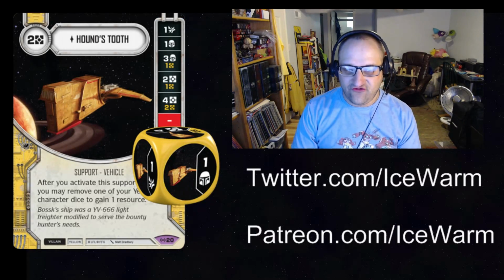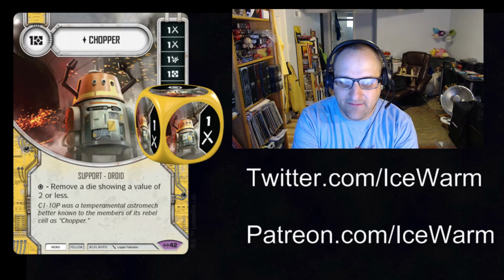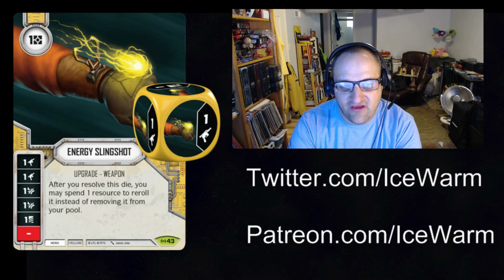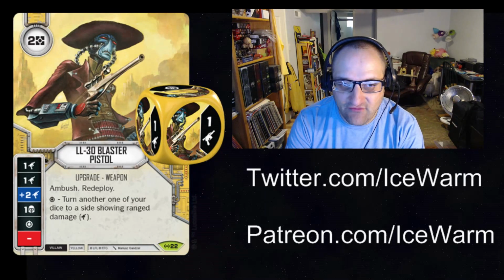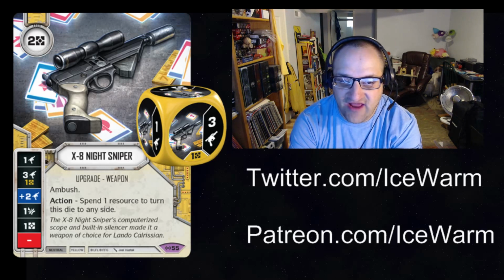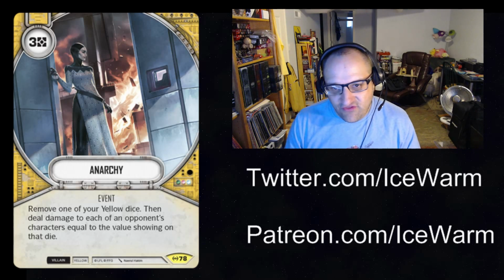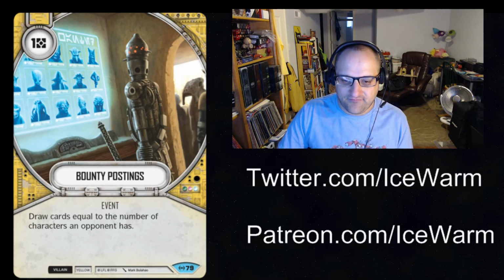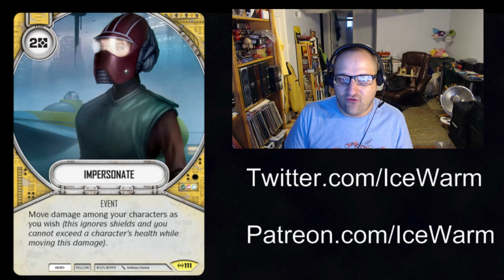Star Wars Destiny - Yellow Spoilers For Empire At War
Yesterday Fantasy Flight revealed their final spoiler article for Empire At War. I discuss the cards revealed and give my thoughts on them.